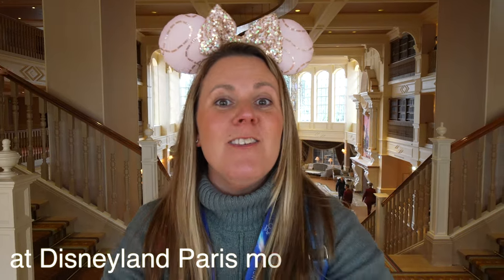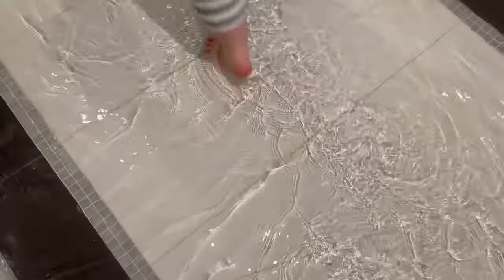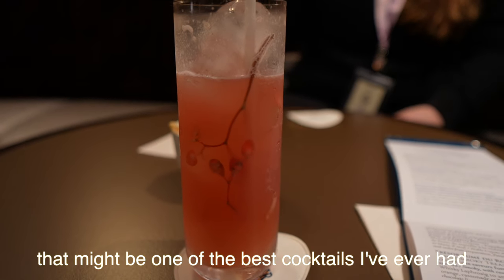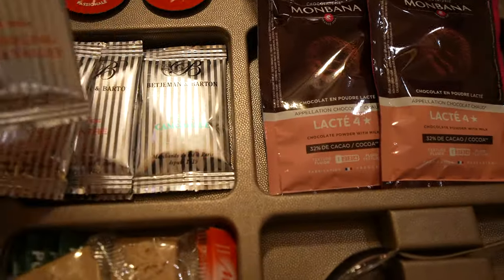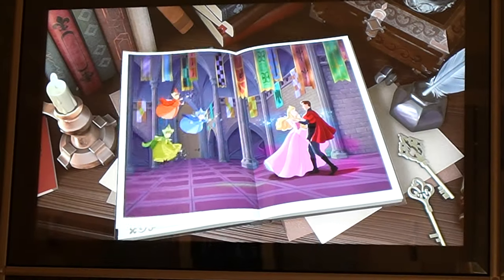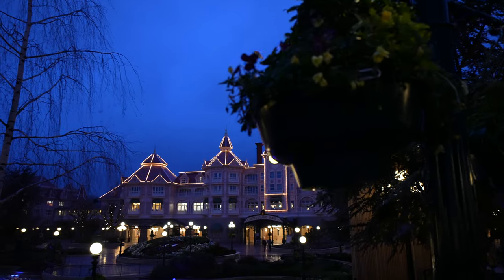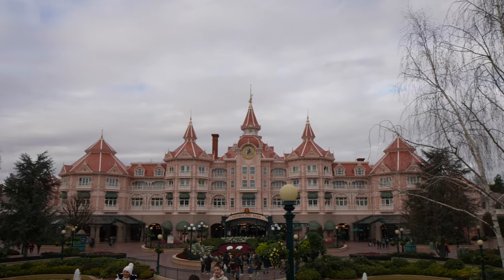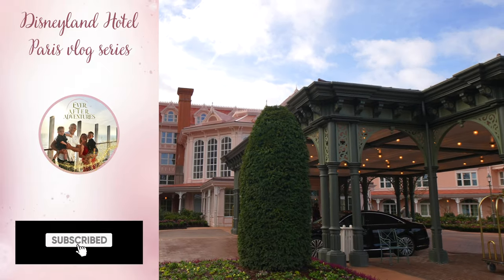DISNEYLAND HOTEL PARIS ✨Exploring Crystal Pool, Fleur De Lys Bar, Magic Mirror & Superior Room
So, what’s it like to stay at Disneyland Paris' most expensive and only 5* hotel? Wel,l it’s not cheap, but just what is it like staying in the Disneyland Hotel's cheapest room? Come and find out :)

See you there, Sam x ❤️

DISNEYLAND PARIS Vlog Pt 2 ✨ Exploring Crystal Pool, Fleur De Lys Bar, Magic Mirror & Superior Room

00:00 Introduction
00:54 catch-up, swimming at the crystal pool, slippers
02:40 fleur de lys bar, most expensive ever cocktail!
04:55 disneyland hotel exclusive stickers and more room goodies
06:16 full rooms & suites breakdown inc prices plus the magical mirror!
09:19 good morning fantastia gardens view from our superior room
10:38 walt disney studios rope drop & avengers compass
12:30 best rides at the studios
13:38 final goodbye, subscribe like and comment :)